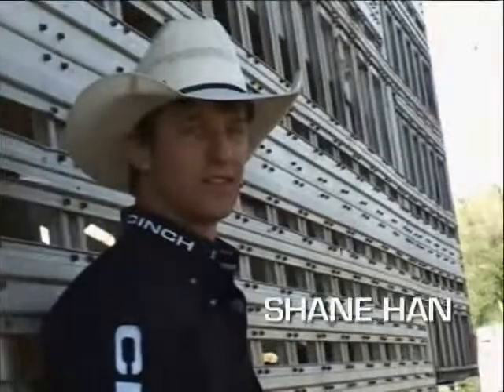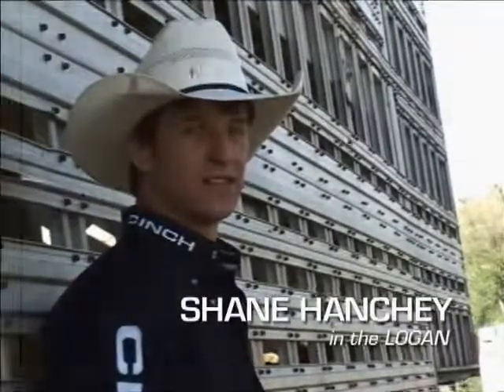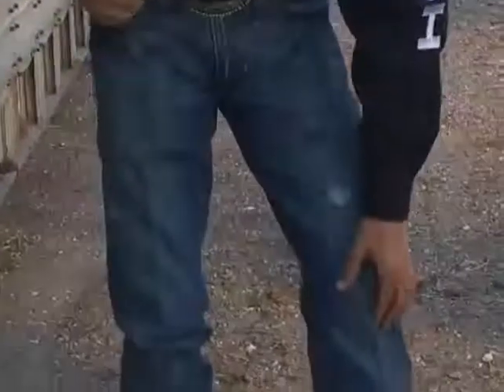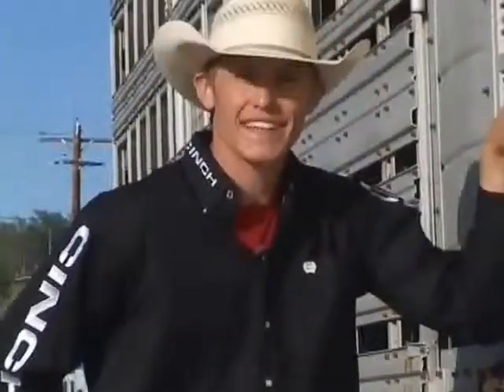CinchJeans2010v2.wmv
Summer denim collection video